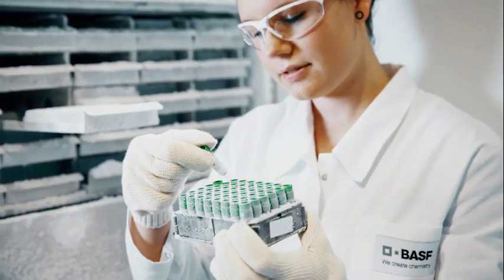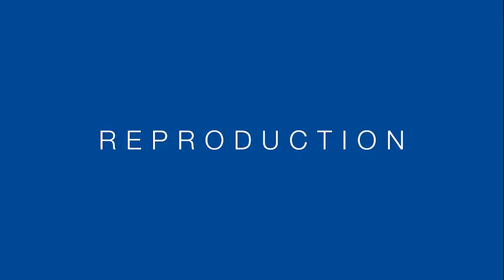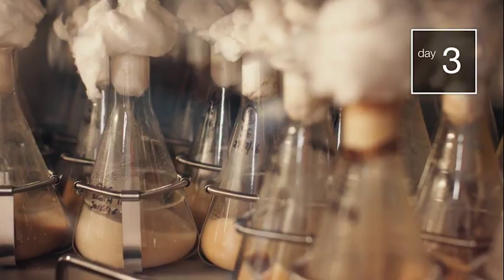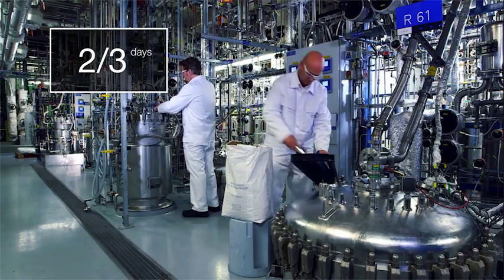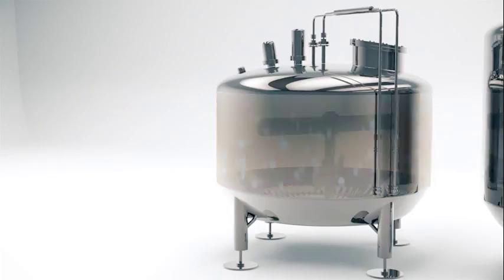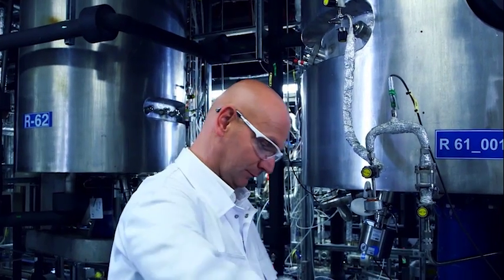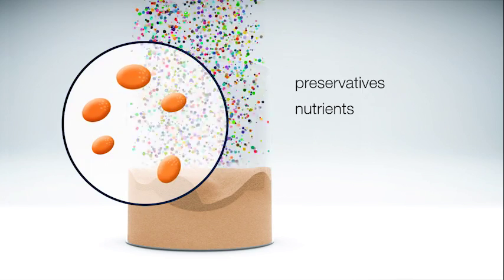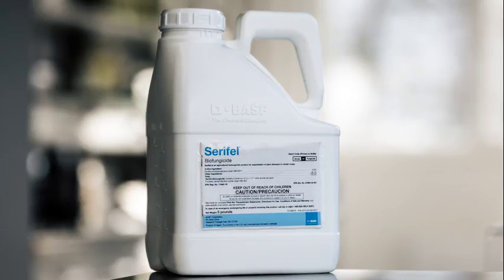Biological crop protection – an effective natural support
As anyone with a garden knows, a single wet night is enough to unleash a plague of slugs.
As annoying as this may be for hobby gardeners, it can be devastating for farmers. Understandably, they would do almost anything to keep slugs and snails off their land. In addition to an array of chemical pest control agents, they can choose a fully biological solution: nematodes.
BASF uses a variety of living organisms for targeted pest control:
Harmless organisms kill or displace crop pests such as locusts, harmful insects, bacteria, molds and slugs that cause diseases and threaten harvests.
Although these natural helpers can never fully replace chemical agents, biological pest control provides effective support.

You will find the long version of the news release in the internet under the following link